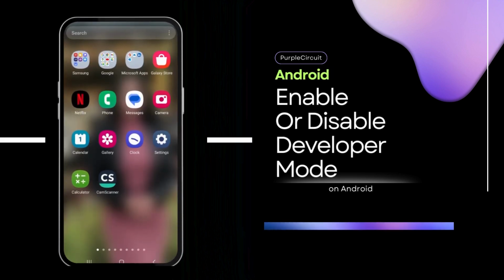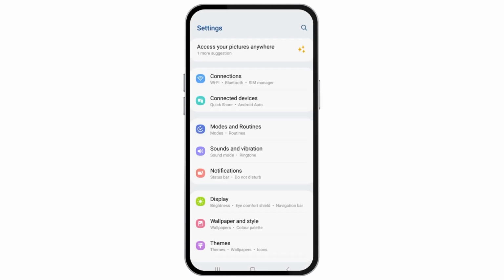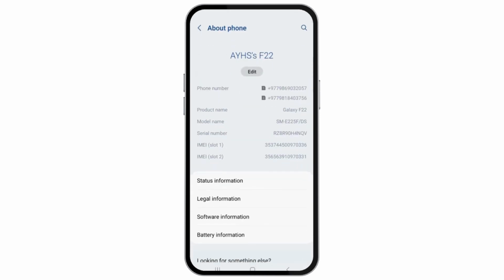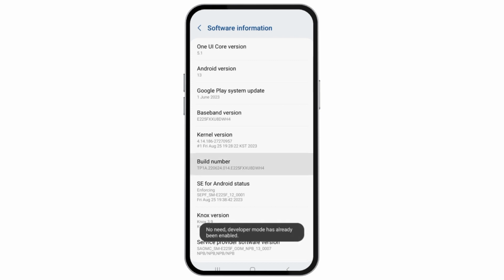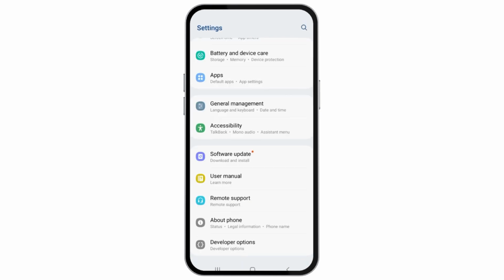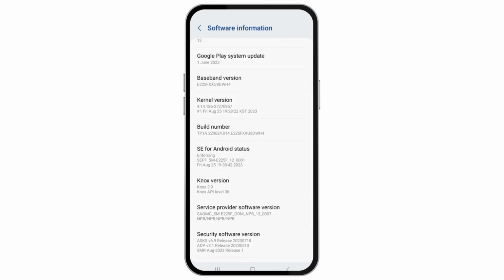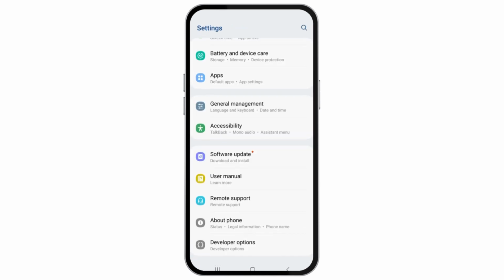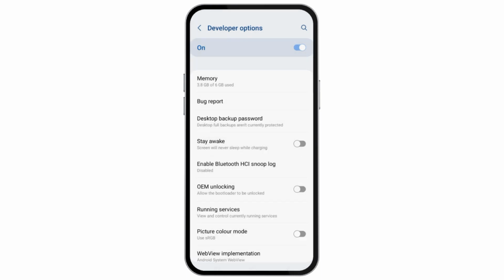How To Enable/Disable DEVELOPER OPTIONS On Any Android (2024)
"Unlock the full potential of your Android device in 2024! This comprehensive tutorial walks you through the simple steps of enabling and disabling Developer Mode on your Android phone or tablet. Whether you're a tech enthusiast looking to access advanced settings or a regular user aiming to streamline your device's performance, this guide is your perfect companion.

In this easy-to-follow video, we'll cover:

- Step-by-step instructions on how to enable Developer Mode on Android.
- Safely navigating the Developer Options menu for optimal device performance.
- How to disable Developer Mode and revert to standard settings.
- Essential tips and precautions to consider when using Developer Mode.

Empower your Android experience and gain control over hidden features and settings. If you've ever wondered, 'How do I enable or disable Developer Mode on my Android device in 2024?' - you've found the right video.